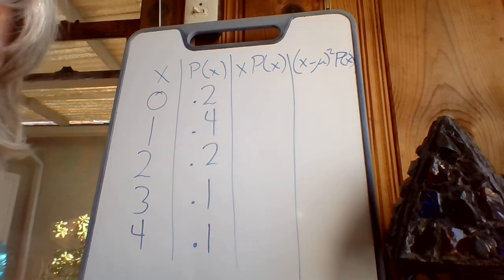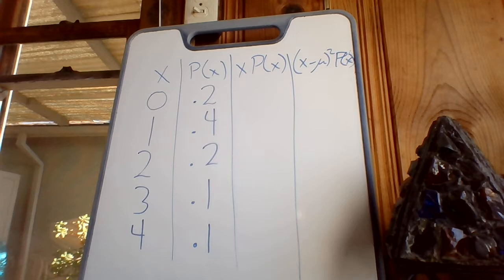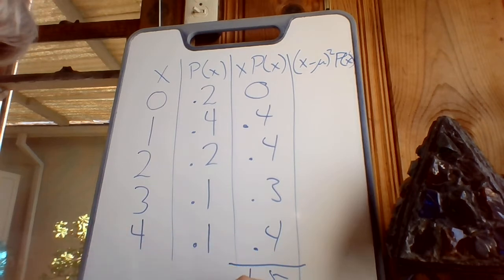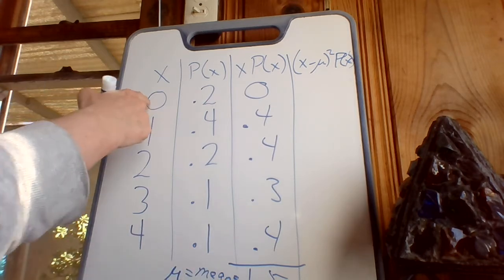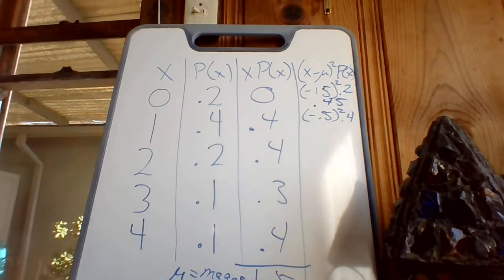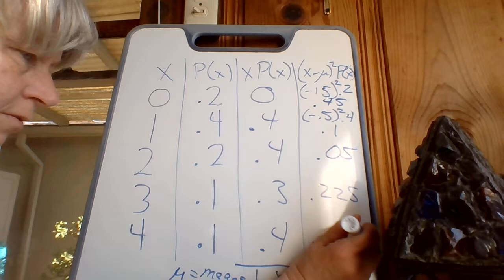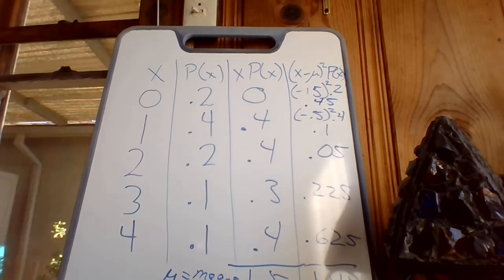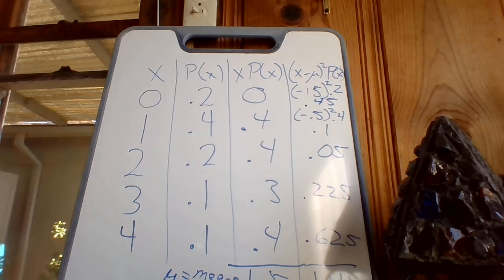Probability distributions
For chapter 4 homework questions #1 thru #4